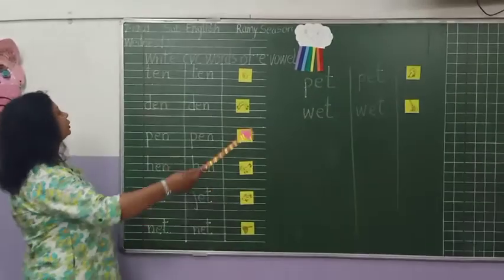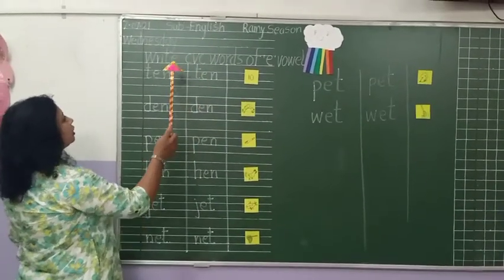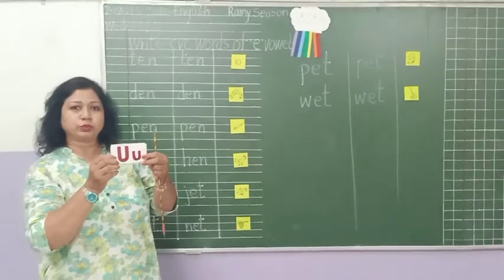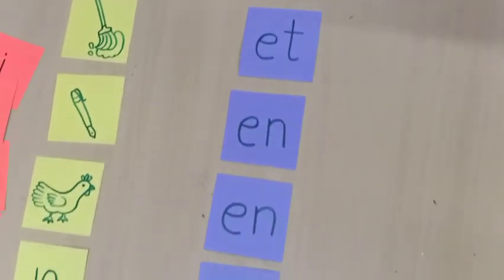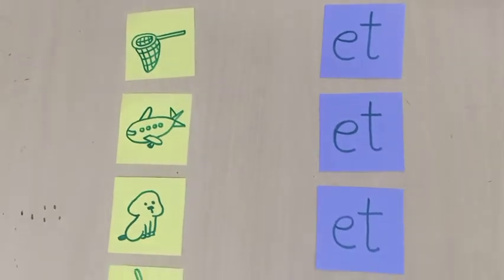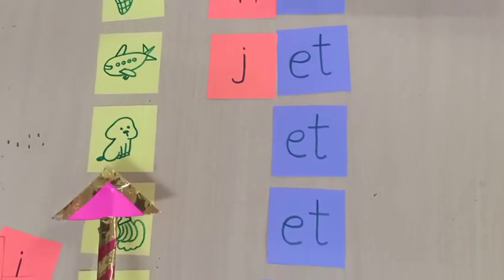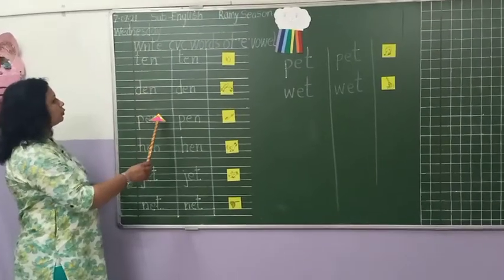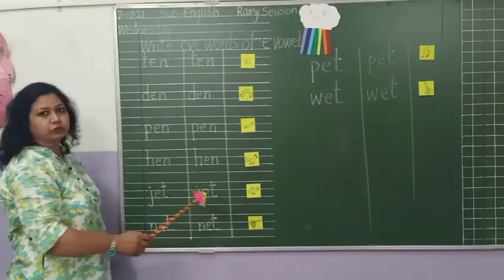CVC words of ' e' vowel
Children will understand the concept of CVC words